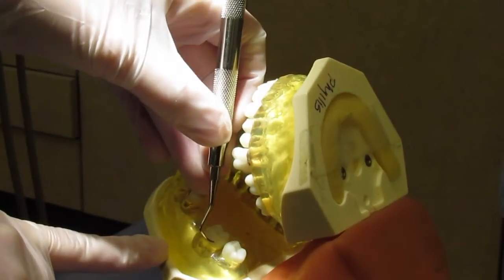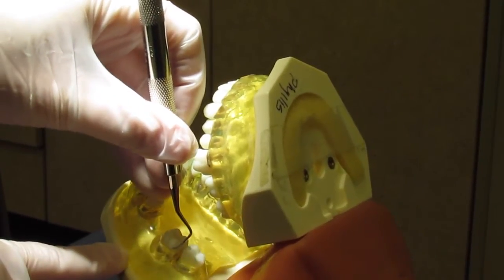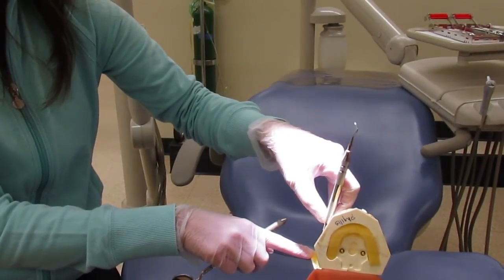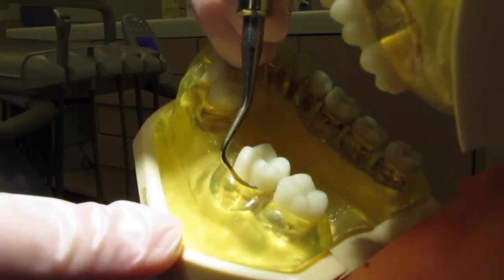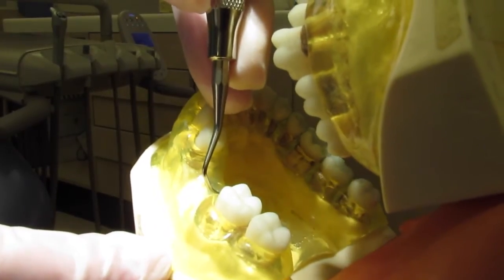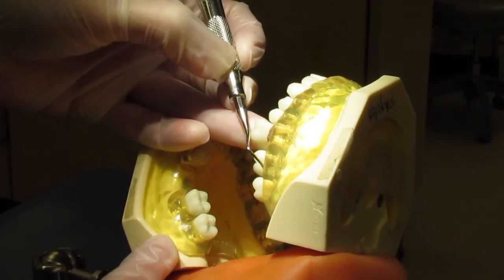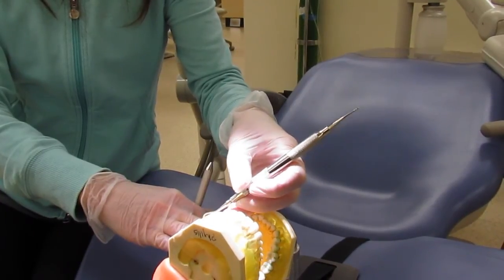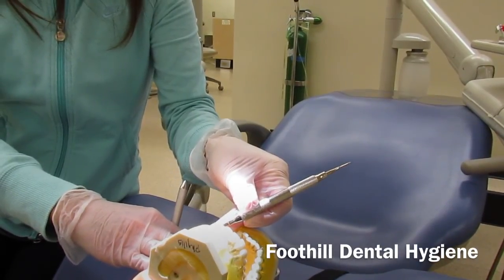Left Handed Universal Curet